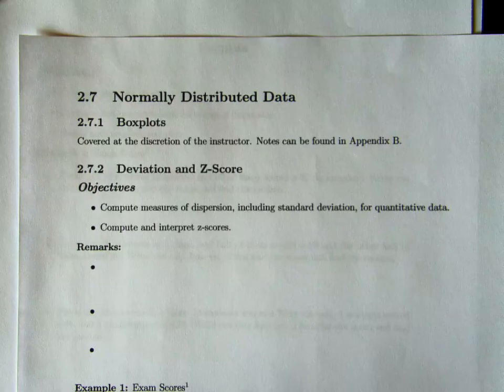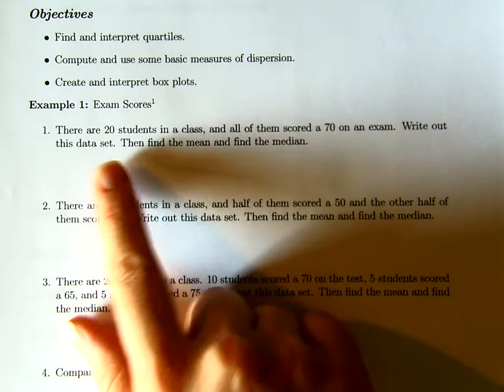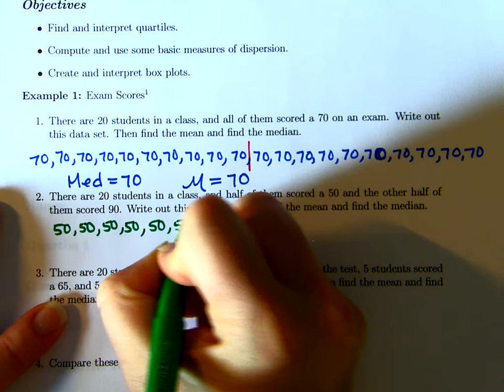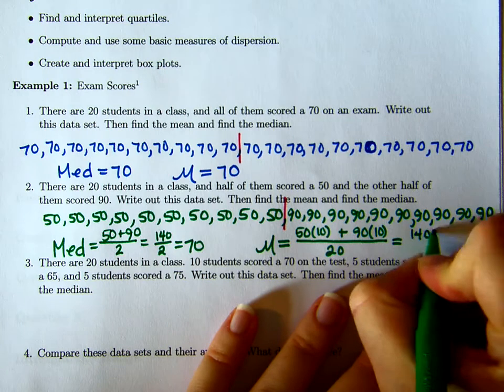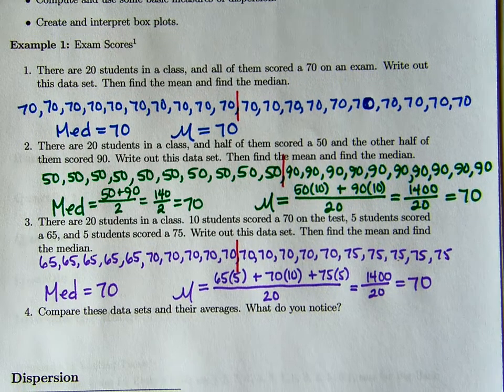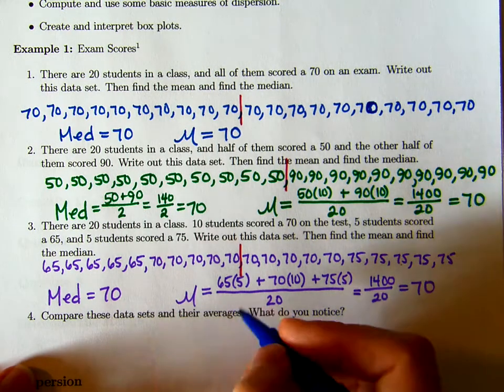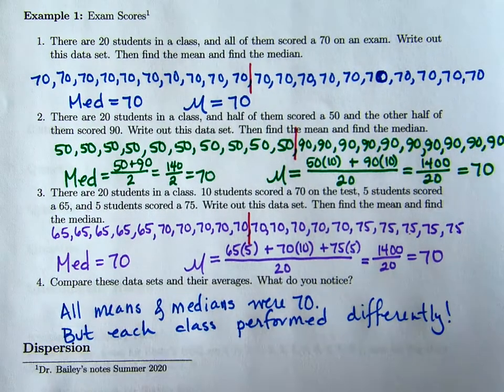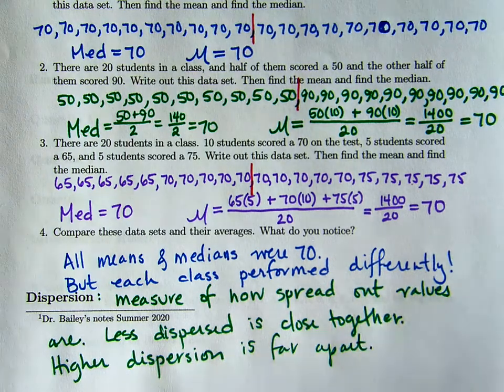Boxplots (Non-optional Topic) Part 1